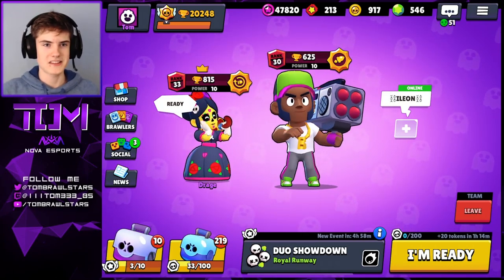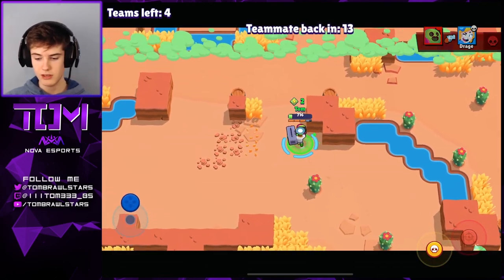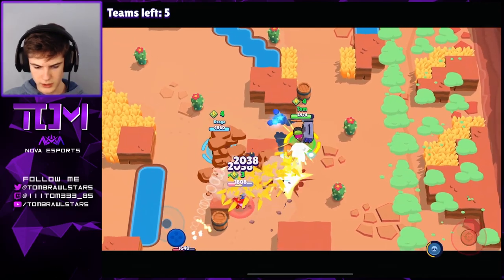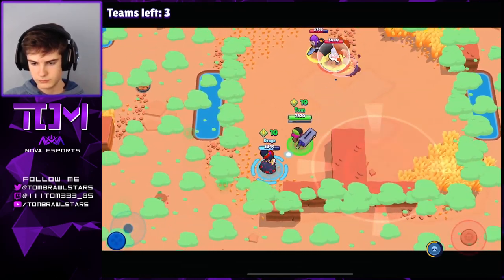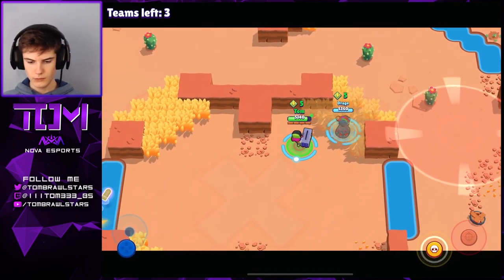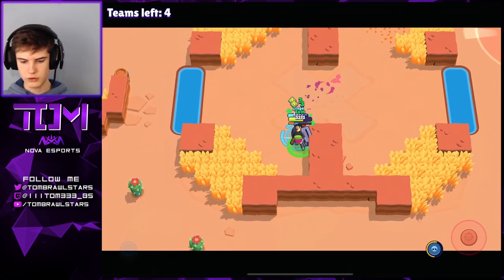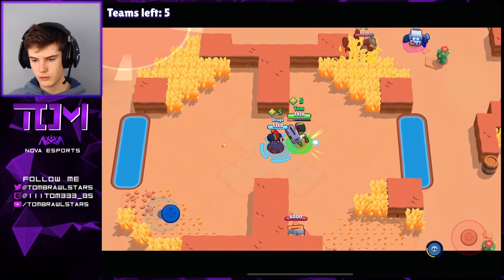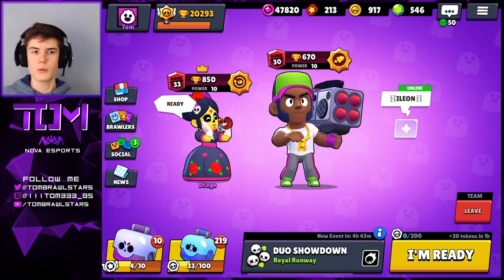The BEST DUO SHOWDOWN COMP with Drage